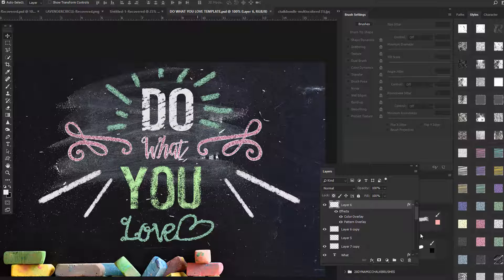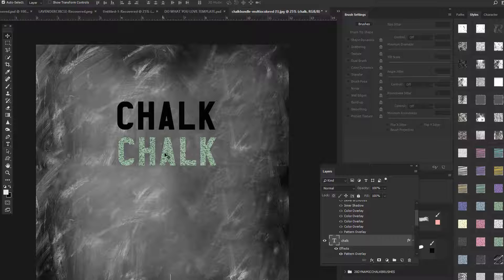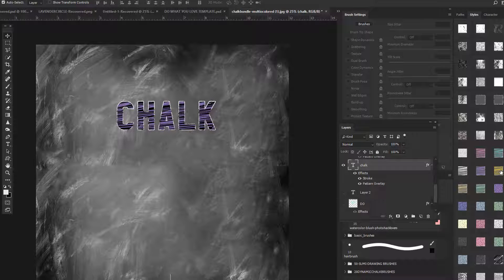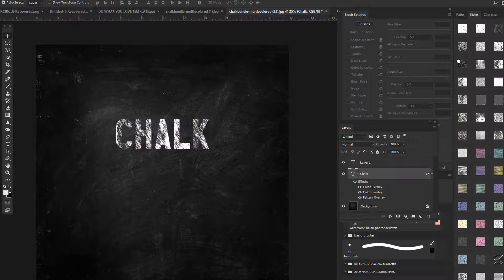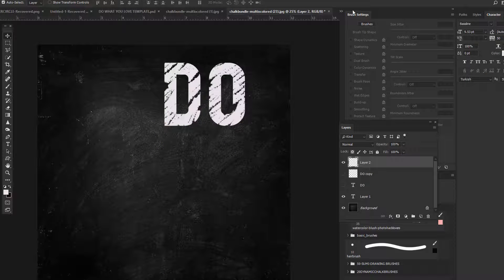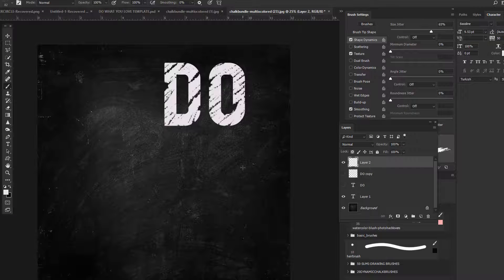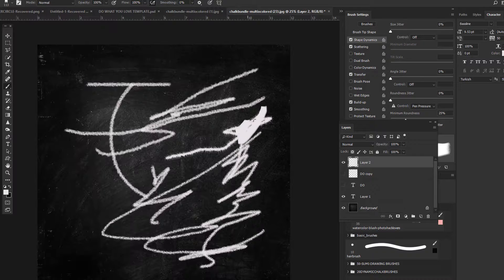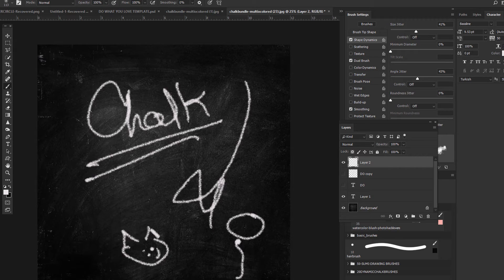🔴 How to create chalk effect in photoshop + Chalk Effect - Photoshop Tutorial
Heres a Photoshop Tutorial on How to create chalk effect in photoshop + Chalk Effect - Photoshop Tutorial